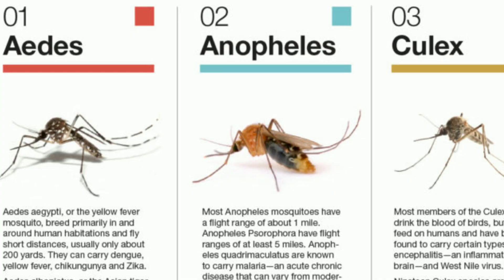World mosquito day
Guys, you know When is World Mosquito Day?

Yes, World Mosquito Day is celebrated on the 20th ofAugust of every year.

History behind this World Mosquito Day?

On this day in 1897, Sir Ronald Ross discovered the link between mosquitoes, malaria and humans. He found out that the malaria parasite is transmitted to human beings due to the bite of certain mosquitoes.

What are the diseases caused by mosquito?

Mosquitoes are the root cause of numerous illnesses in that, common disease s are dengue, malaria, brain fever, yellow fever, Chikungunya,(elephantiasis), and Japanese Encephalitis.

How many types of mosquito, and is all dangerous?
There are more than 404 species in India,however, “The common ones belong to Anopheles, Culex, Aedes and Mansonidesoides."Not all mosquitoes are dangerous.

Do all mosquitoes bite?

no, not all mosquitoes are bloodsuckers. In fact, only female mosquitoes bite.

How does the disease spread from mosquitoes?

Mosquito-borne disease spread by the bite of an infected mosquito... They are vectors, I mean
Vectors are that carry diseases between animals and humans)

What to do if a mosquito bite?
Don't scrach, but you caould Wash the area with soap and water and
Apply calamine lotion or anti-itch cream or
Put an ice pack on the bite.if needed,
Take an over-the-counter antihistamine.
If a bite causes fever, vomiting, or shortness of breath,get to an emergency room immediately.
How to avoid mosquito bite?

7 ways to prevent mosquito bites
Dump out any standing water near your home. ...
Use mosquitoes net...
Use mosquito repellent. ...
Use mosquito bat..
Wear light-colored clothing, especially outdoors.
Stay indoors during dusk  and dawn. ..

Do mosquitoes bite in the day? / When are mosquitoes most active?

Mosquitoes don’t usually bite in the day. They are most active at dusk and at night. However, it’s important to remained protected during the whole day.

How do you stop mosquitoes from biting you naturally?

Lemon Eucalyptus
Catnip Oil. ...
Peppermint Oil. ...
Lemongrass Oil. ...
Use a Fan. ...
Eliminate Standing Water

How to reduce mosquito growth?

Keep your surroundings clean
Cover garbage cans.
Maintain your pool. ...
Install a mosquito net on your rainwater reservoir.
Change the water in your bird drinking trough regularly.
Add fish that eat mosquito larvae in your ornamental pond.

And In Singapore they had come up with  a great measure to earicate mosquitoes..there  they produce mosquitoes which helps to find out bad mosquitoes and stop having babies of it.

So... Hope you have safe and healthy days ahead.